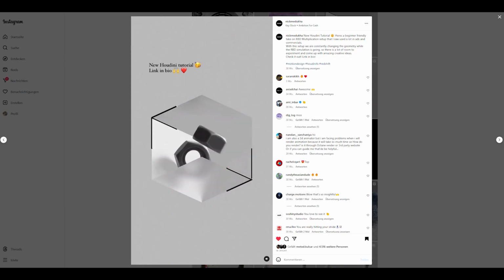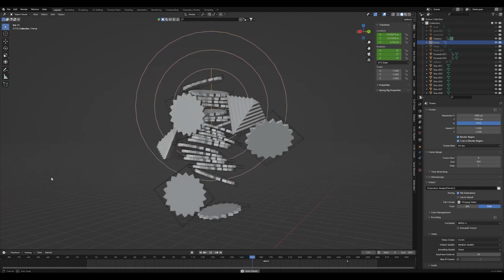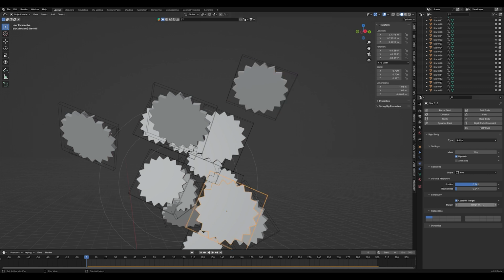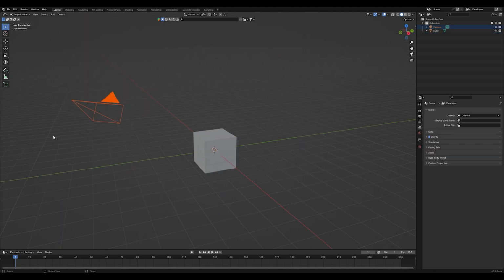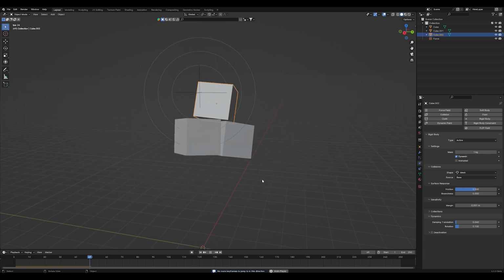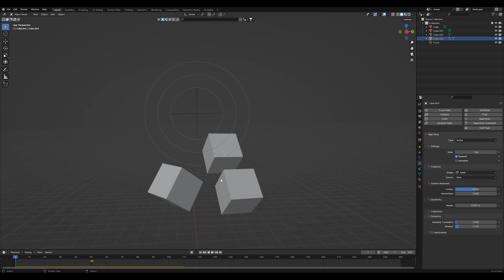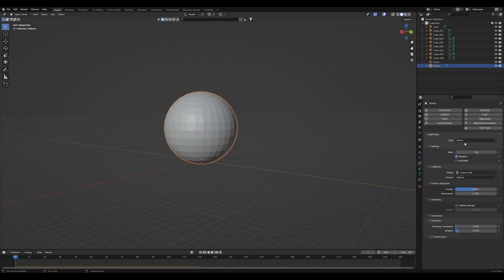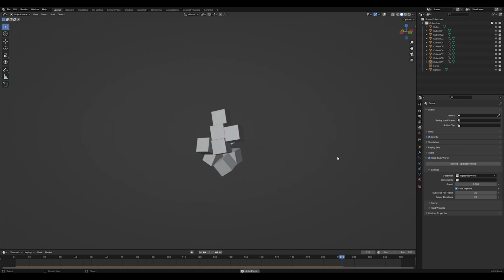"Popping, Spawning, Colliding": Dynamic Rigid Body Multiplication Effect [Blender Tutorial]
Get ready to be amazed as we journey into the world of Blender, creating stunning Houdini-inspired RBD (Rigid Body Dynamics) multiplication effects, dynamic spawns, and captivating intersecting rigid body dynamics.

In this comprehensive Blender tutorial, we'll unlock the secrets to crafting awe-inspiring effects that can transform your scenes. Whether you're an experienced Blender artist or an eager enthusiast, this tutorial will guide you through the process of achieving dynamic and captivating RBD simulations.

Key Topics Covered:

Blender RBD Multiplication
Dynamic Rigid Body Spawning
Intersecting RBD Effects
Blender Tutorial for Simulation Beginners
Advanced Simulation Techniques
Houdini-Like Effects in Blender

Houdini-Inspired RBD, RBD Multiplication Effect, Blender Tutorial, Dynamic Spawning, Intersecting Rigid Bodies, Simulation Techniques, Blender RBD, Houdini-Like Effects, Rigid Body Dynamics, Blender Tips, Animation Tutorial.

Don't miss out on this incredible opportunity to elevate your Blender skills and create breathtaking dynamic effects that can rival those created in Houdini. Let's embark on this creative journey together and bring your visions to life in Blender!